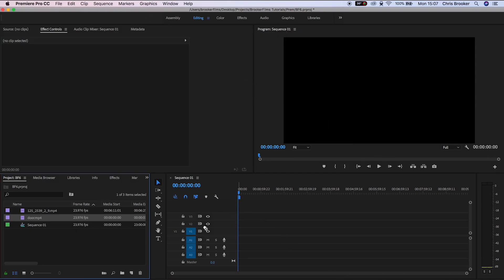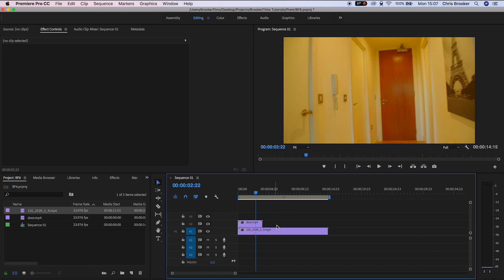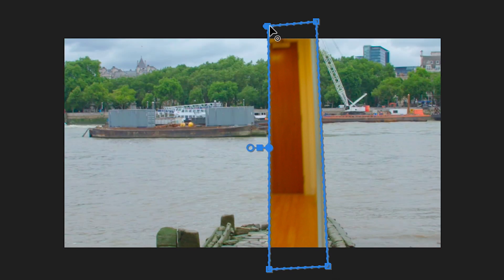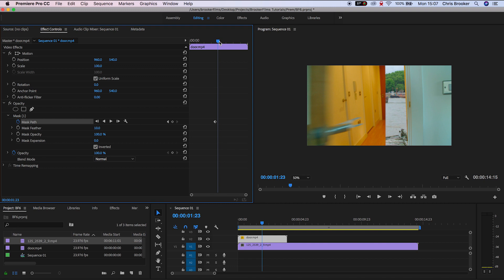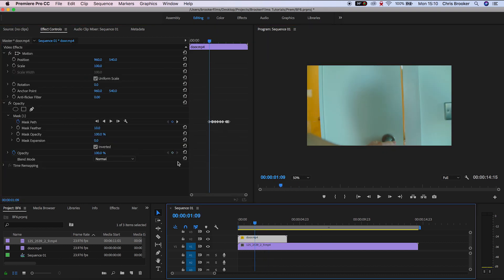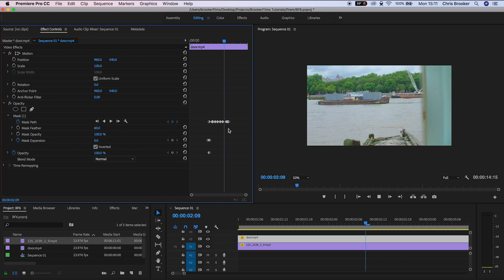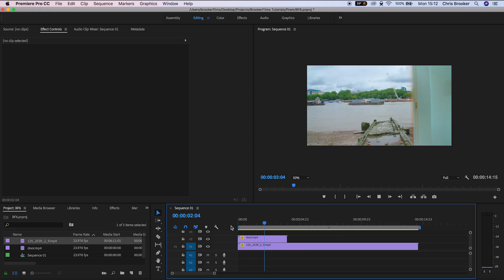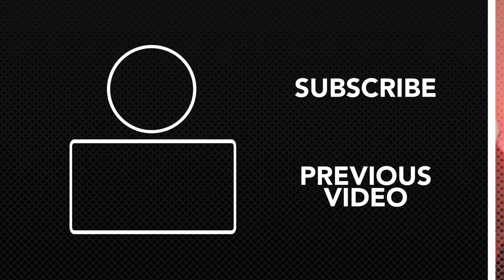Open Door Transition (Premiere)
With a little bit of masking inside of Adobe Premiere Pro, we can create this awesome open door transition.